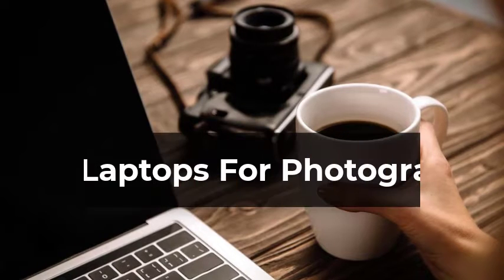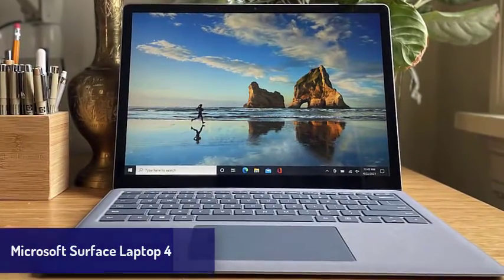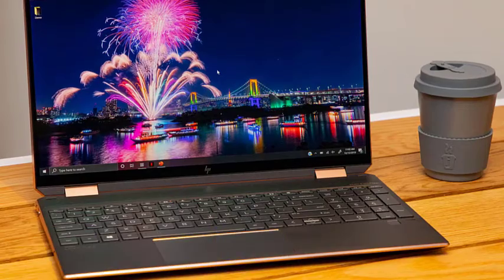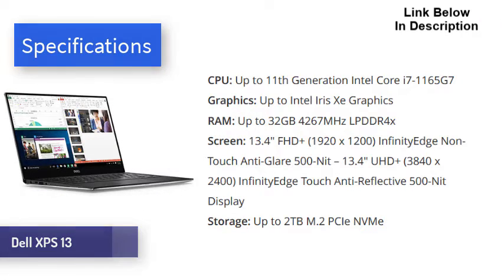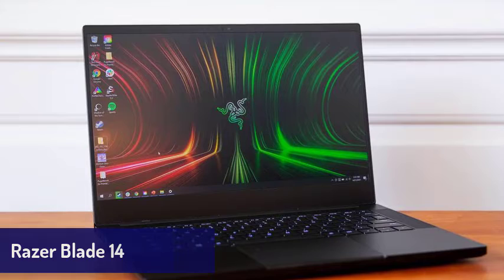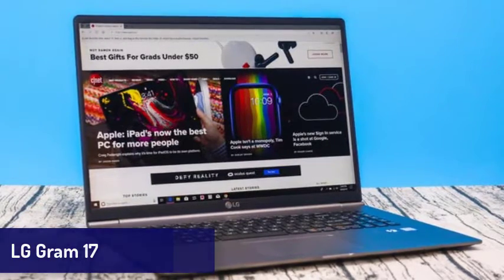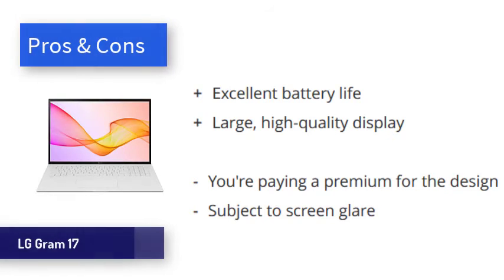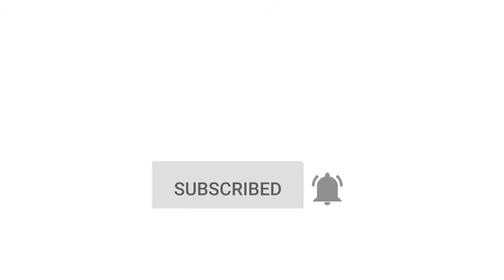Best Laptops For Photography Reviews (Picked By Pros)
A laptop for photography can be used for several things such as viewing the photos, displaying them, editing them by using specific software such as Lightroom or Photoshop, as well as using its monitor during a photo shoot.

*** Link To Buy laptops For Photography***

Photographers, whether amateur or professional, need a place to edit their best shots. The best laptops for photography can handle photo-editing and sometimes graphically intensive tasks. They can also serve as a business hub of sorts, for communicating with clients, advertising services, updating a business website, and so on.

When choosing a laptop for photography, several factors should be considered. The first is price, and whether the device fits within your budget. The second is the laptop’s specifications or internal hardware, which determine performance and capabilities.